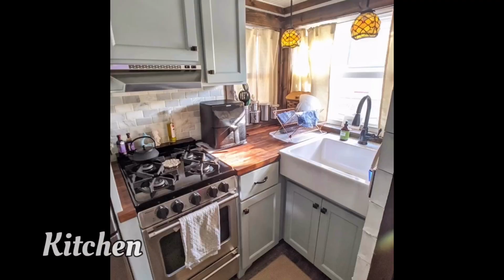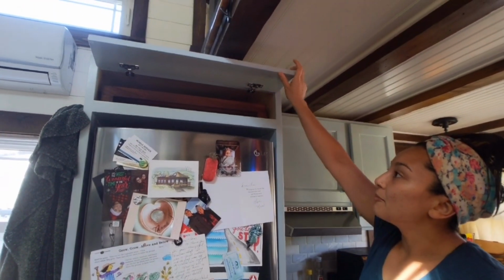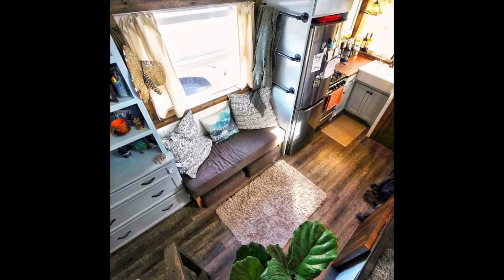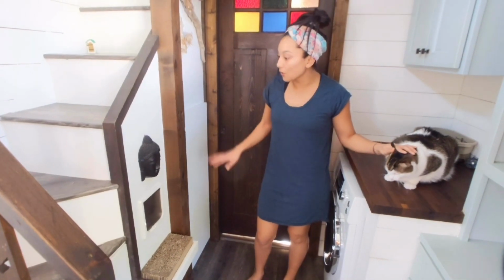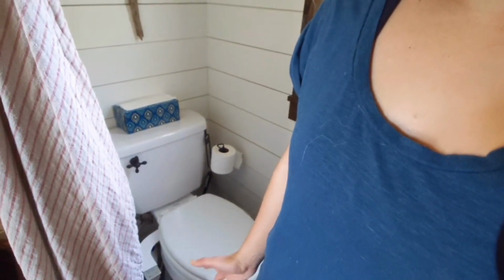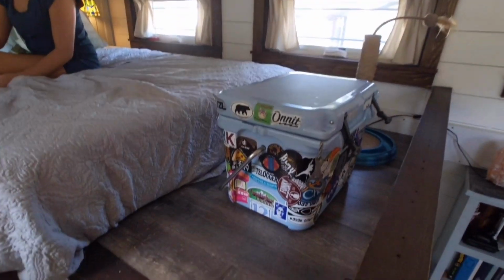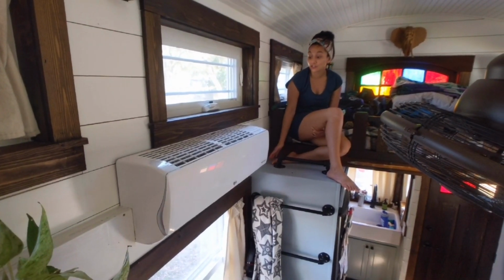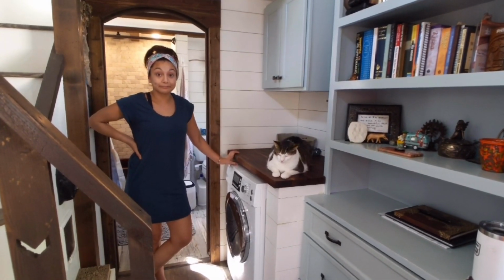Amazing Bathtub and a Hidden Cat Bathroom In a Tiny House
This 270 SQ.FT tiny house on wheels has a custom wood tub made from an old telephone pole... it’s amazing!

In this video tour, Sam will be showing us around her and Tim’s luxury tiny home; starting from a tiny kitchen, followed by a cozy living room, a secret cat door, to specious bathroom and then up to their loft bedrooms.

They are currently parked at a campground in Florida and soon will be finishing the completion of their second tiny home (a future tiny house video tour) on their tiny house island. Yes, they bought an island... their own private island!🌴 It’s going to be super exciting to follow their tinyhouse journeys.

Credit:

Musician: Rook1e

Musician: @iksonofficial

Musician: Jef